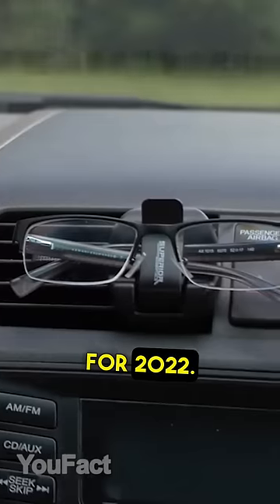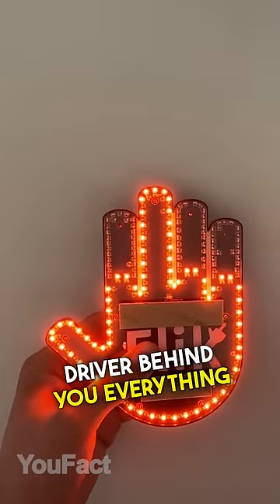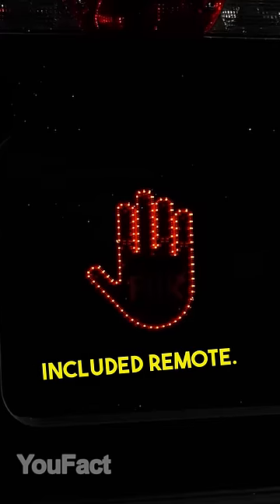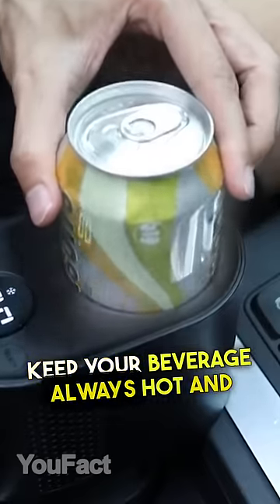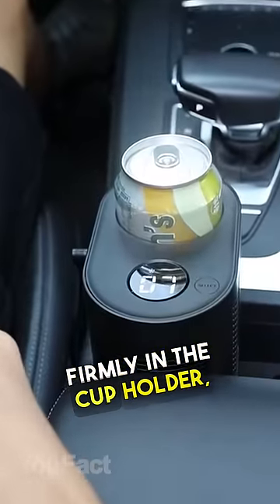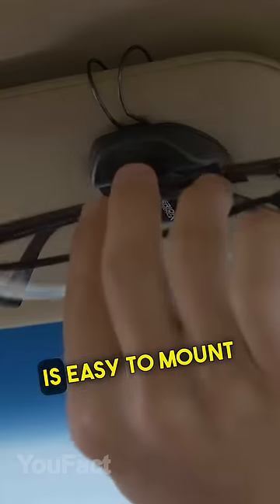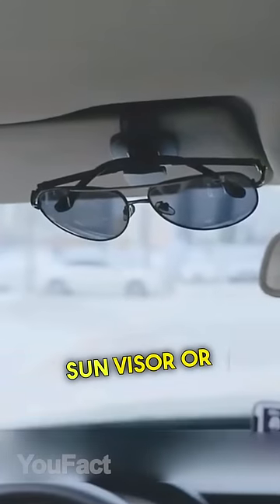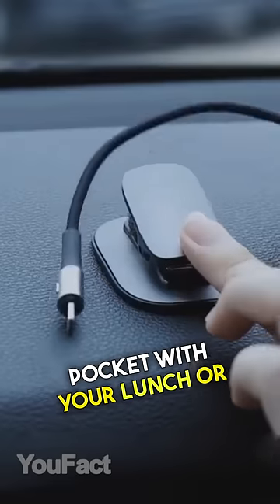The BEST Amazon Car Gadgets of 2022